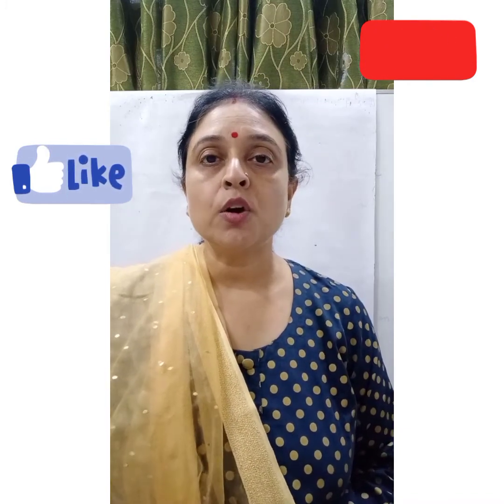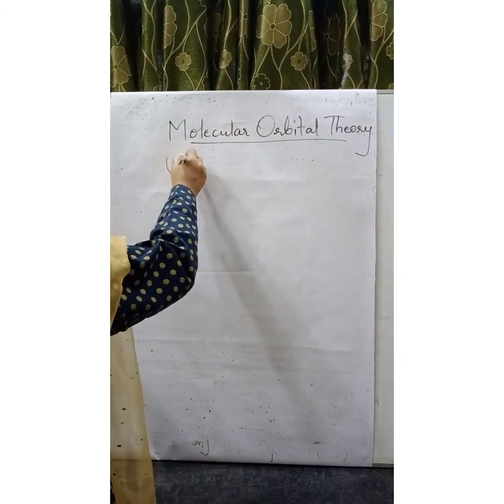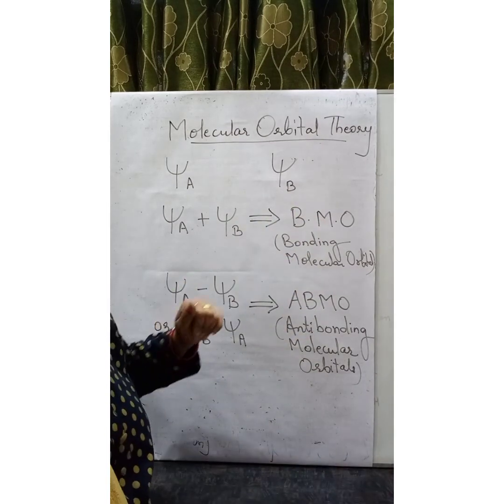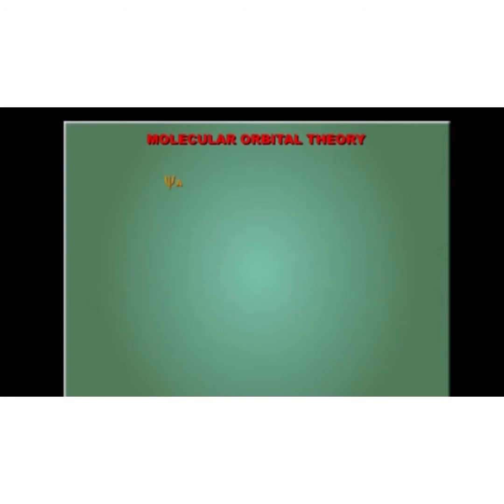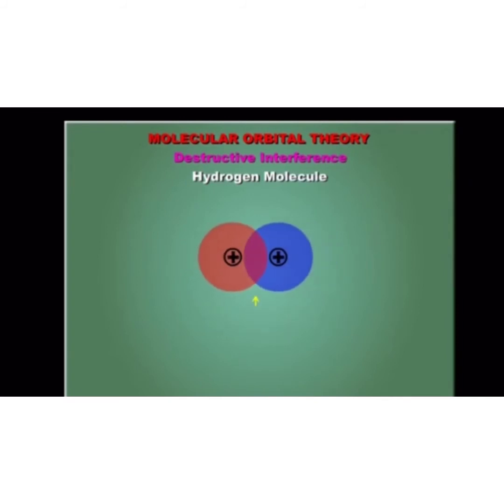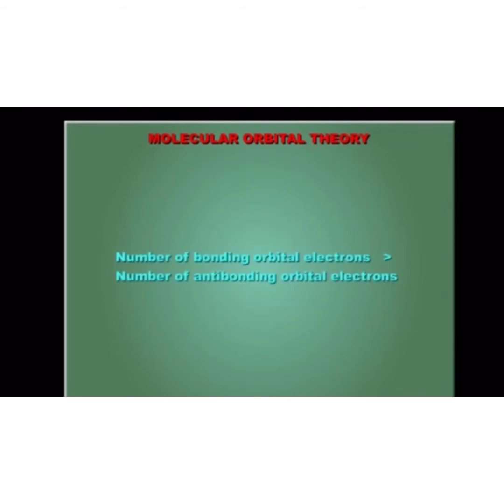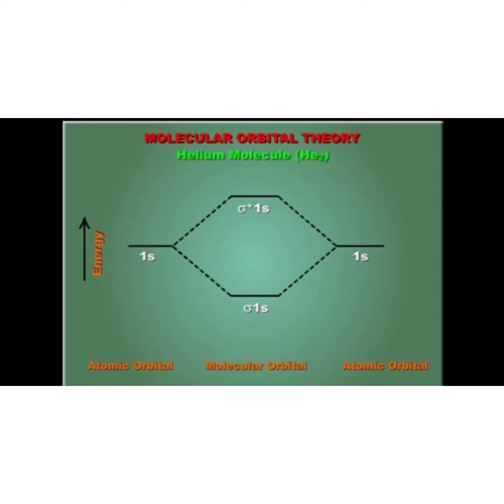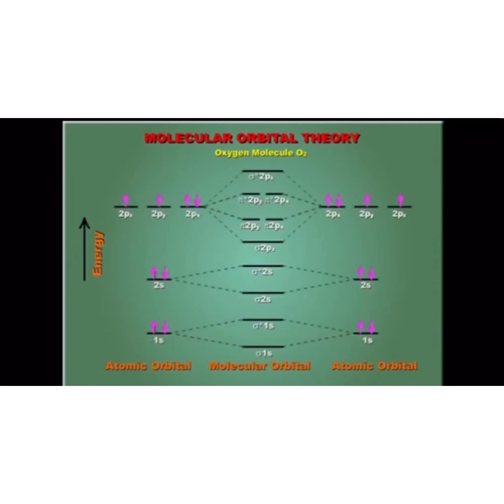Chemical bonding, Part - 14, ( MOT ) , XI Sc